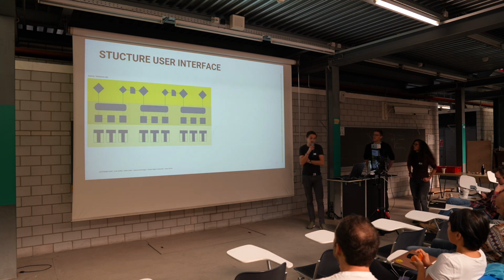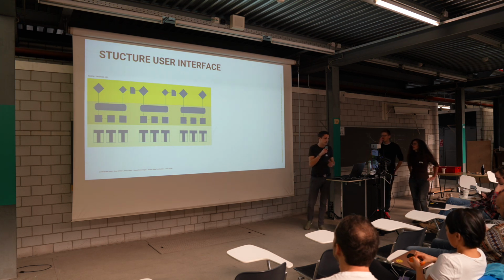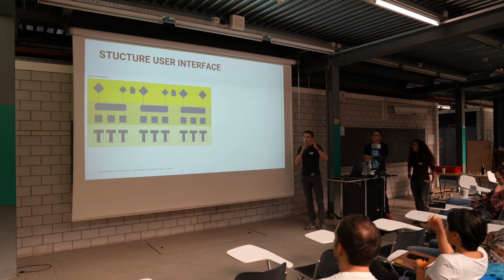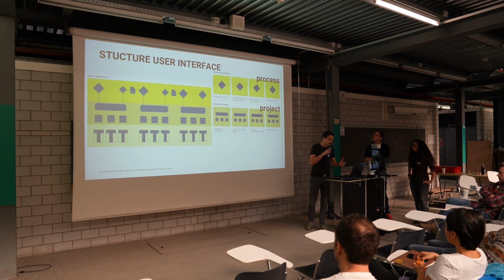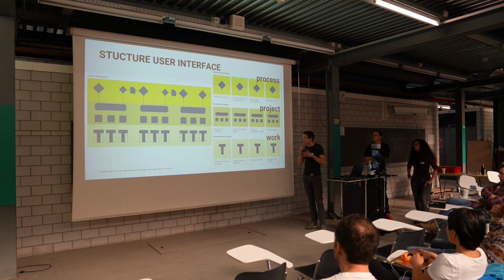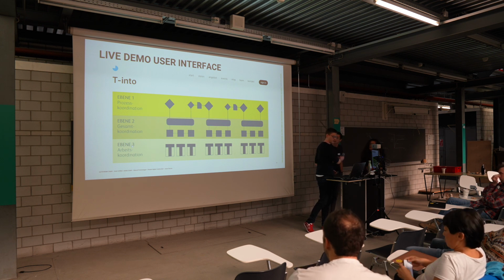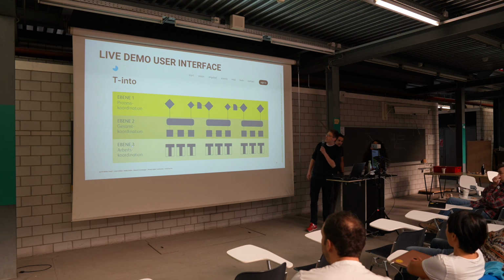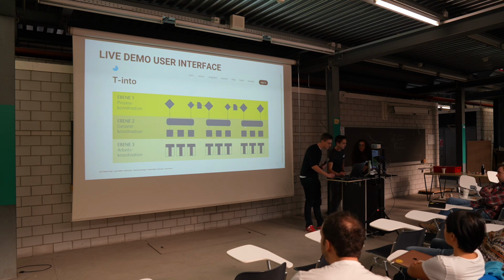IDS Team 3 – Final presentation @ AEC Hackathon Zurich Edition 2024